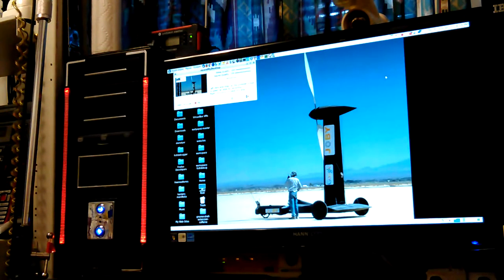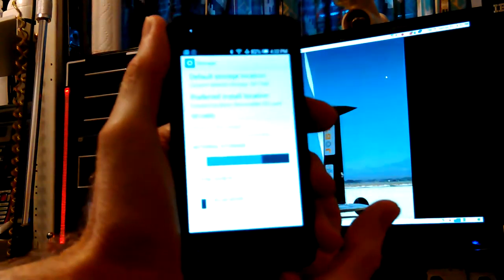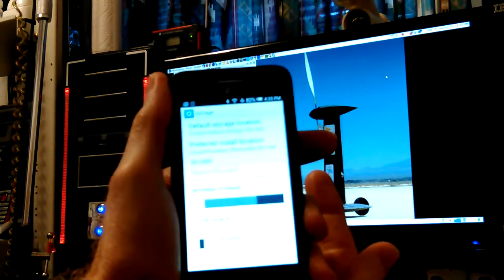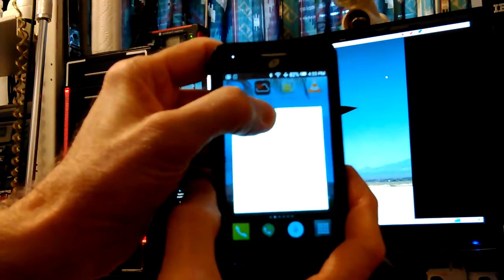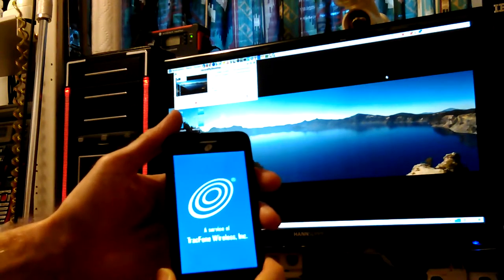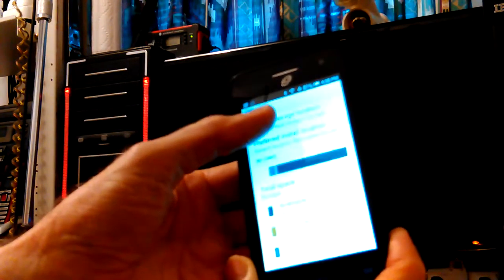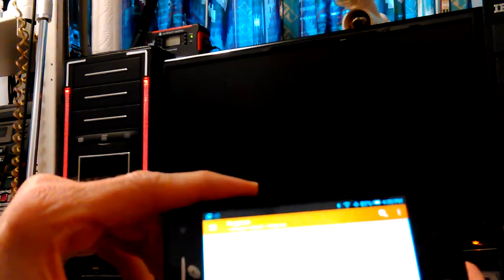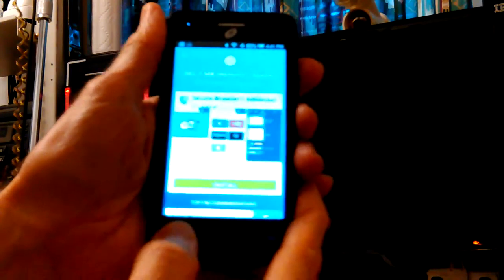VID_20160731_162946.mp4 Don's Computers Phones and Software How To and info Don Bishop